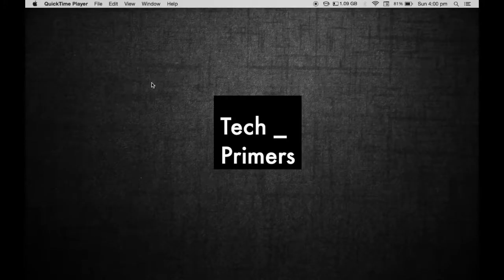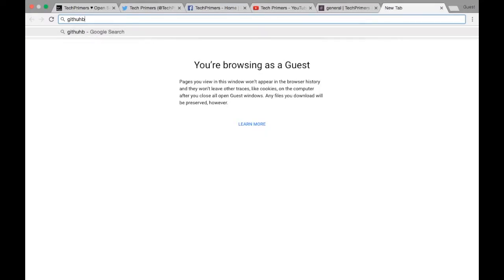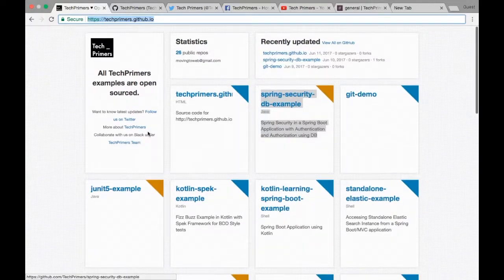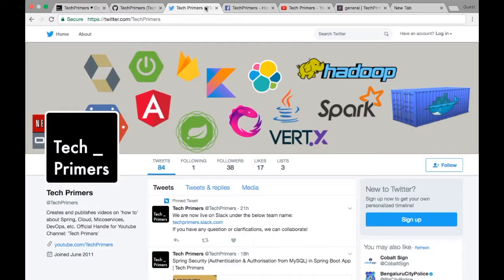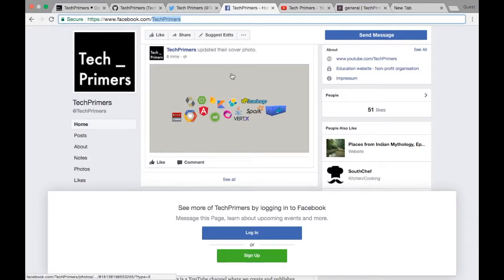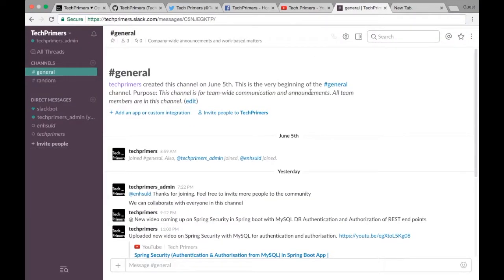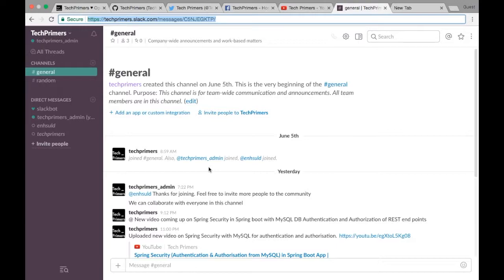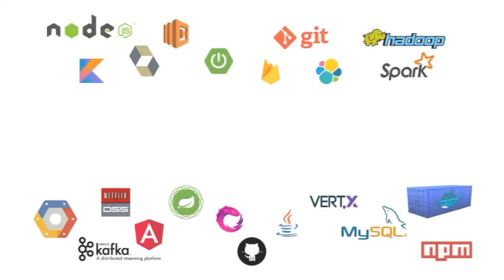How to collaborate with Tech Primers using Github.io, Twitter, Slack and Facebook?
This video covers how to collaborate with TechPrimers using different social media accounts.